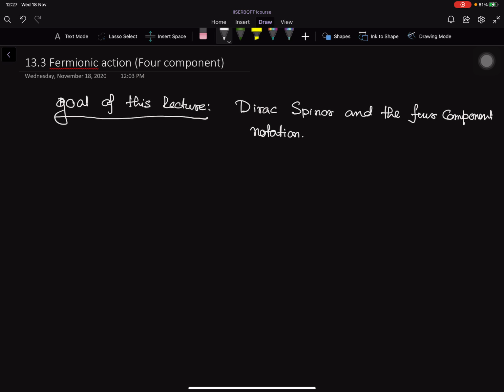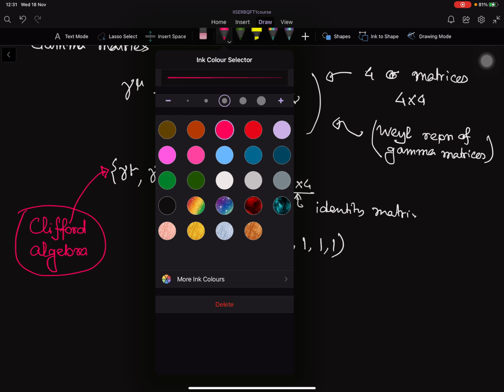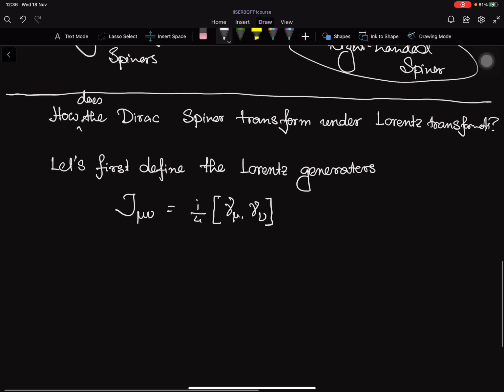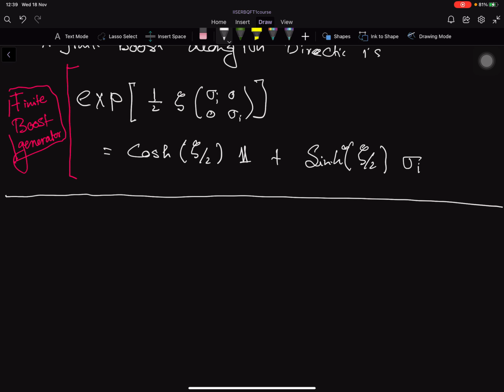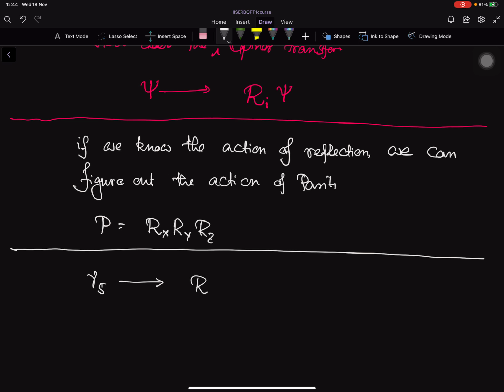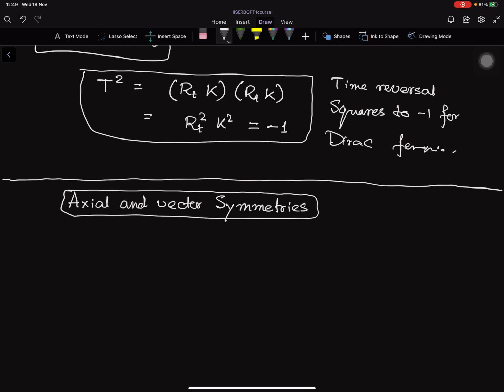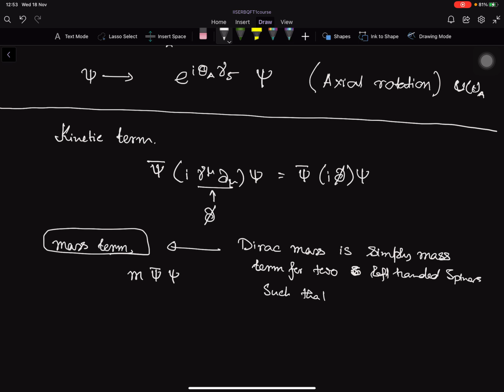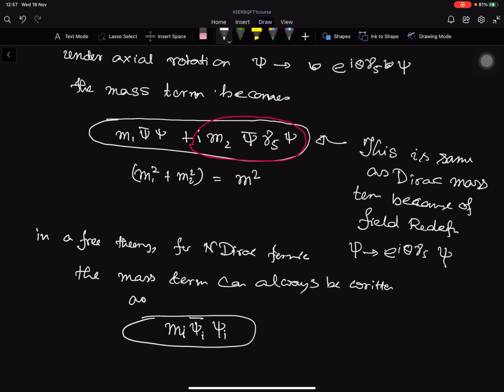13.3 Fermionic action (four component notation)